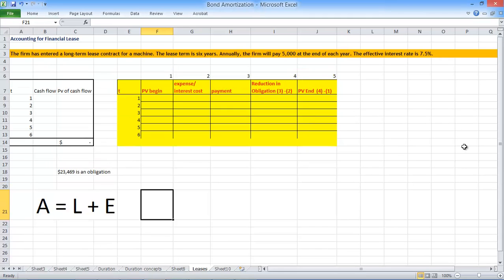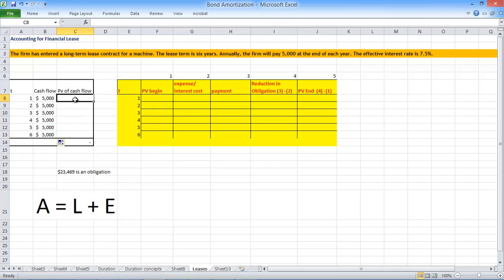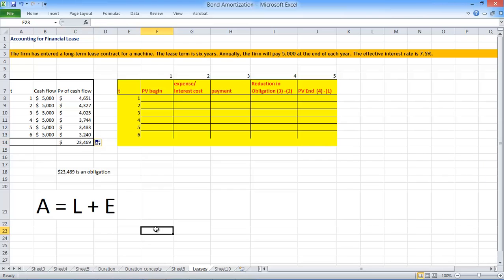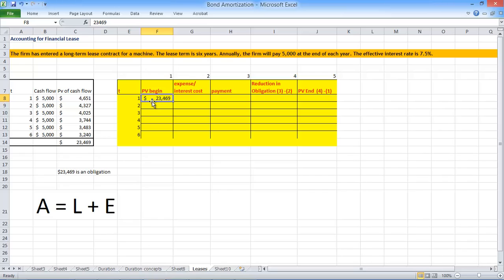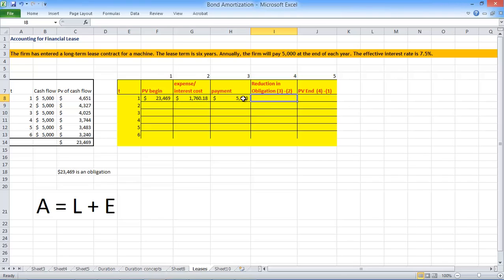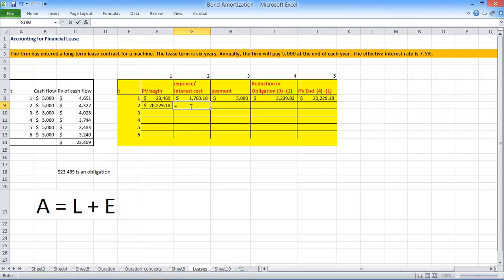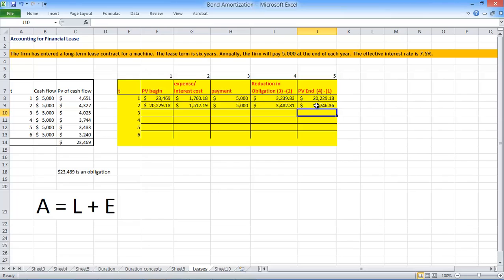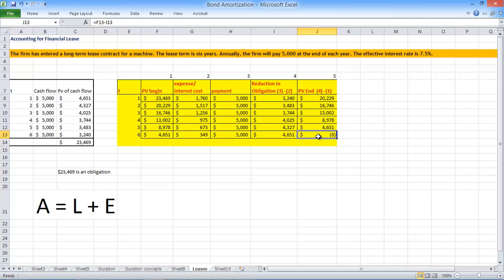Financial Lease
Amortization of Financial Lease